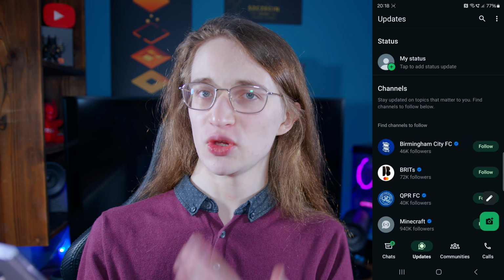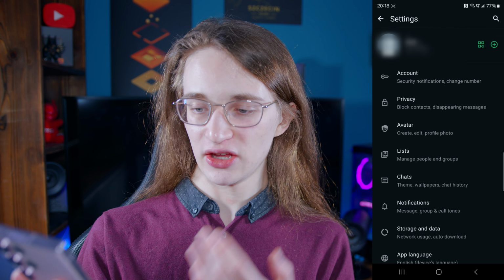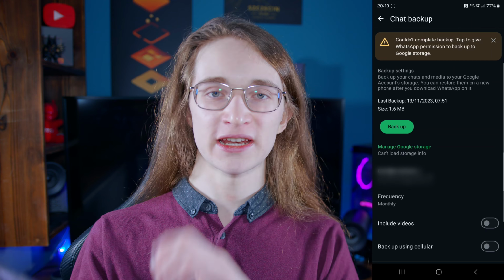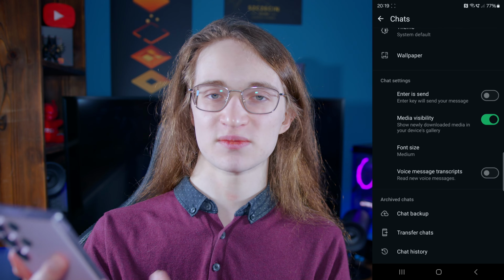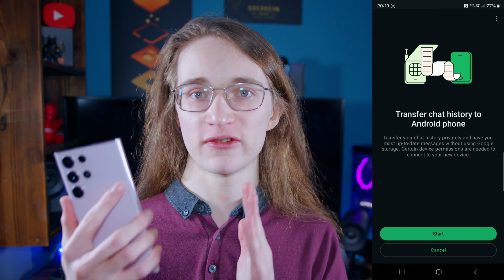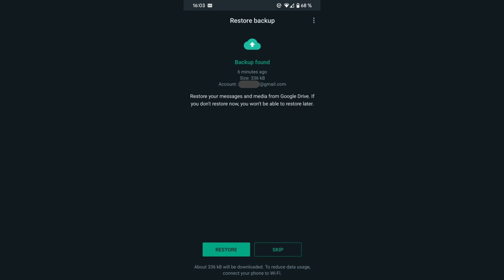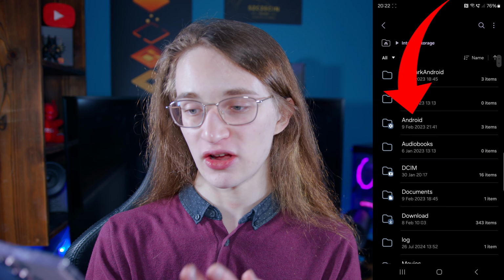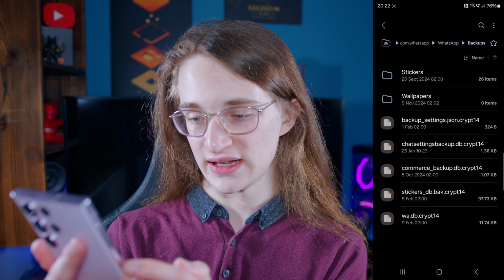How to Transfer WhatsApp Chats to a New Phone (Android & iPhone)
Upgrading to a new phone and don’t want to lose your WhatsApp messages? 📲 Whether you're switching from Android to iPhone, iPhone to Android, or staying on the same platform, here’s how to transfer your chats, media, and settings easily!

📚 Chapters:
0:00 - Intro
0:11 - Backing Up Your Chats (Google Drive & iCloud)
0:45 - QR Code Transfer Method
1:01 - Restoring from Cloud Backup
1:19 - Transferring Without Cloud (Local Backup Method)

1️⃣ Step 1: Back Up Your Chats
🤖 On Android, go to "WhatsApp" →  "Settings" →  "Chats" → "Chat Backup" and back up to "Google Drive."
🍏 On iPhone, follow the same steps, but back up to "iCloud" instead.

2️⃣  Step 2: Transfer Chats to Your New Phone
📷 QR Code Transfer: Use the Transfer Chats option in WhatsApp settings to scan the QR code with your new phone.
☁️ Cloud Restore: If you backed up earlier, WhatsApp will prompt you to restore chats when you enter your phone number.

3️⃣ Step 3: Transfer Without Cloud (Local Backup Method)
🗂️ Locate your backup in "Files" → "Internal Storage" → "Android" → "Media" → "WhatsApp" → "Backups."
📤 Copy the files to your new phone and restore your chats manually.